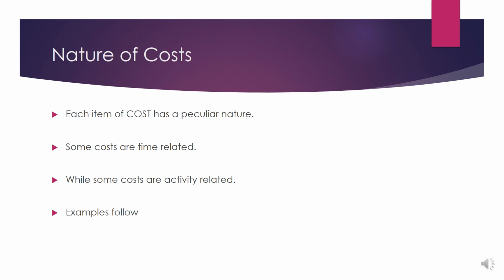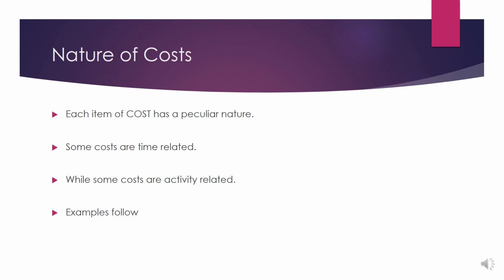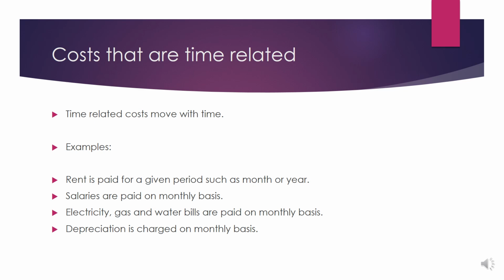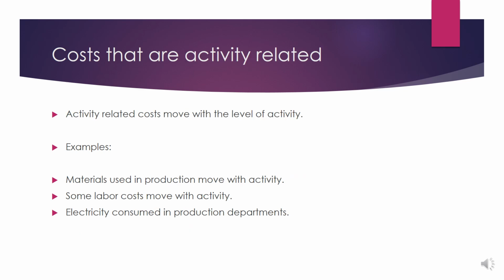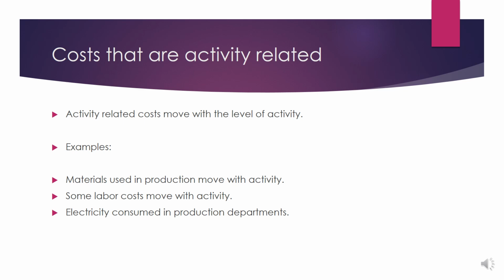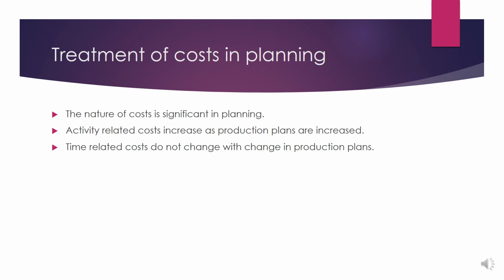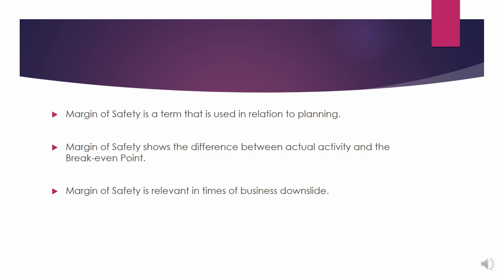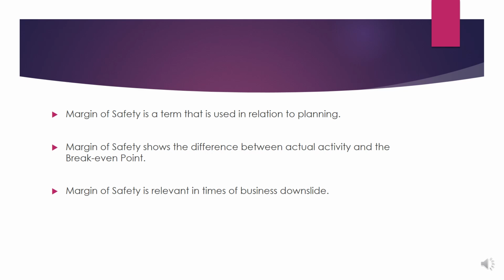COST BEHAVIOR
FCMA (UK)
CIA (USA)
MPHIL (PAKISTAN)
PHD  ( ABD)
B COM(PAKISTAN)